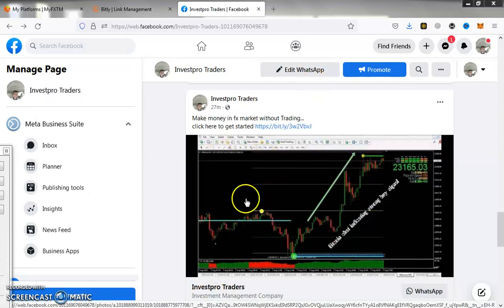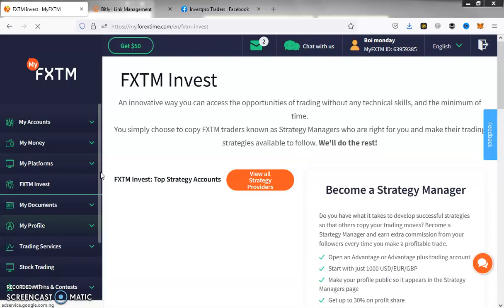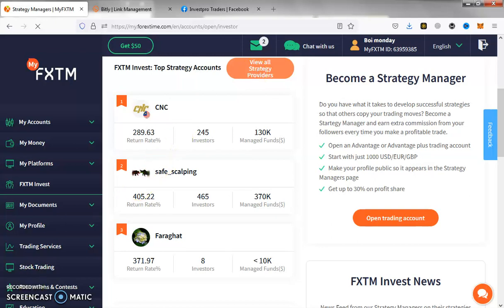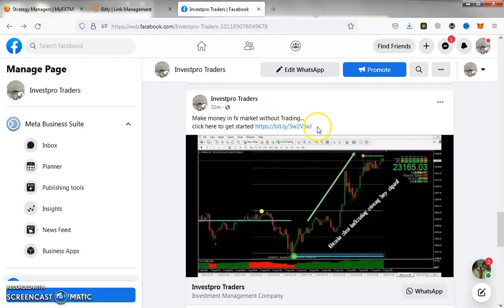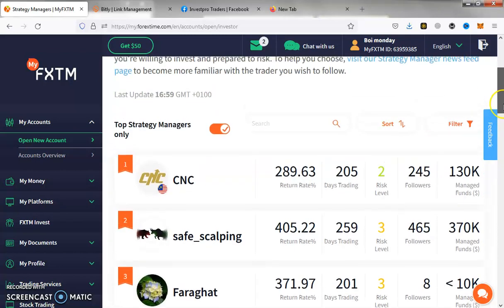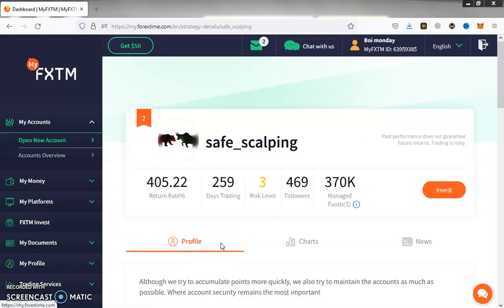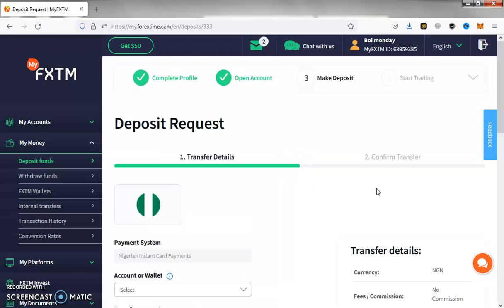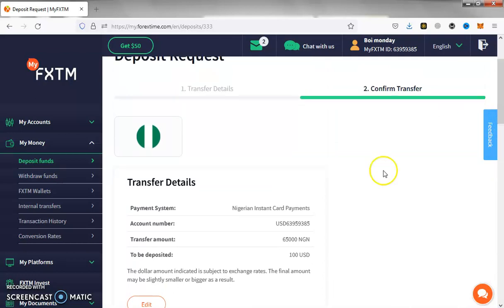Make 300k A Day Without Trading